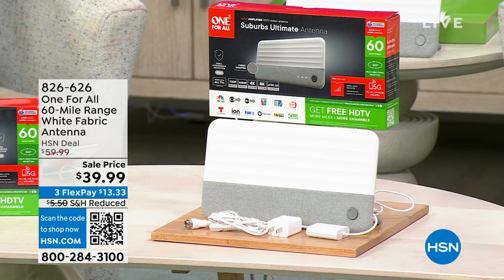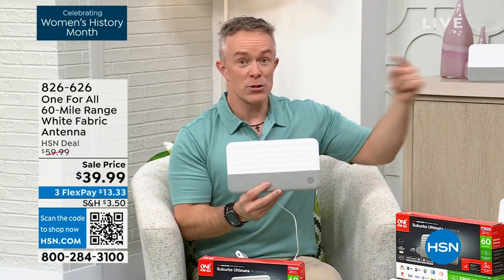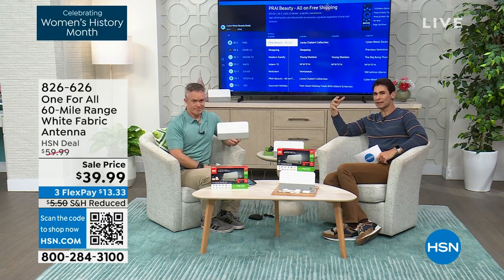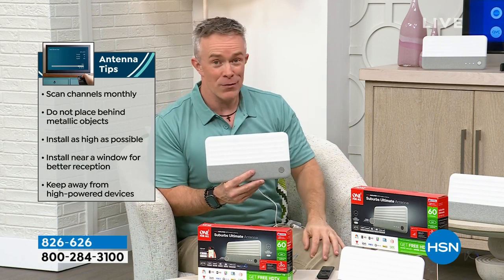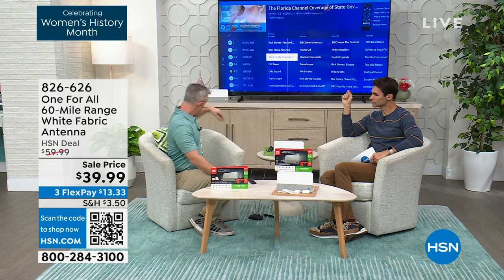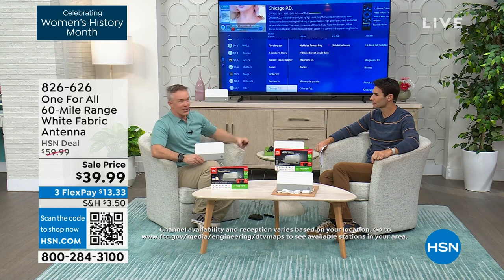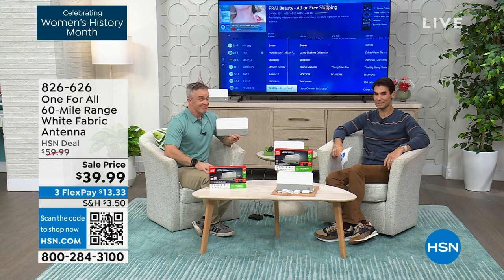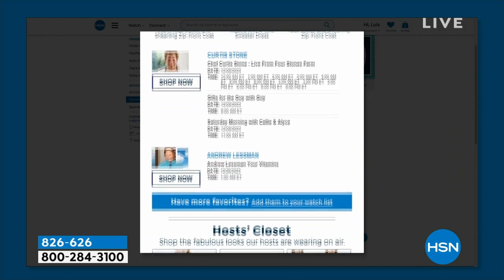One For All 60Mile Range White Fabric Antenna Bundle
Get amazing reception of free digital overtheair TV. The One For All White Fabric Antenna brings you a wide variety of free channels, such as news, sports, comedy, family programs, and much more. Flat, standing, or wallmounted, this antenna features a stylish design, blending with virtually any interior. Plus, with a range of 60 miles, you'll get reception almost anywhere.

    White fabric antenna
    Coaxial cable (attached)
    DC power adapter
    Stand leg attachments with mounting screws
    Quick installation and user guide

Bundled Goodies

    Get the most out of your TV with the TV Lifestyle Collection Voucher, offering free access to TV24 Premium  1year service, Pandora Premium  3month pass, Lifetime Movie Club  3month service, and A E Crime Central  3month subscription. Watch your favorite movies and shows, listen to music, and get fast and accurate access to TV listings for all major channels, networks, and providers.
    Pandora Premium  Important Note Offer only valid for nonsubscribers of Pandora Services who have not previously redeemed a trial pass. After your 3month trial, you will be enrolled in a membership for $9.99 per month. Please note that your credit card will be automatically billed if you do not cancel your trial or subscription before the trial period has expired. To cancel, visit Pandora.com, signin and view Subscriptions, and click on Switch Plans and then Cancel Subscription to confirm your cancellation.
    Lifetime Movie Club  Important Note If you sign up, after your 3month trial, you will be enrolled in a membership for $3.99 per month. Please note that your credit card will be automatically billed if you do not cancel your trial or subscription before the trial period has expired. To cancel, visit MyLifetime.zendesk.com/hc/enus/sections/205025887Cancelling.